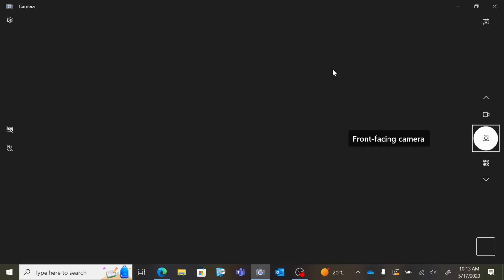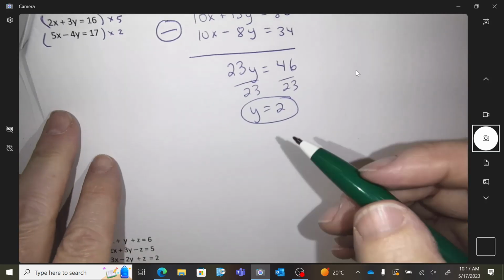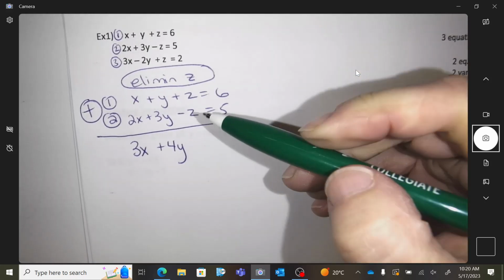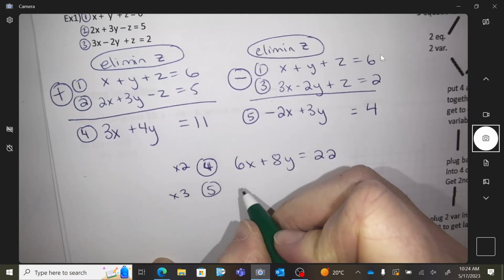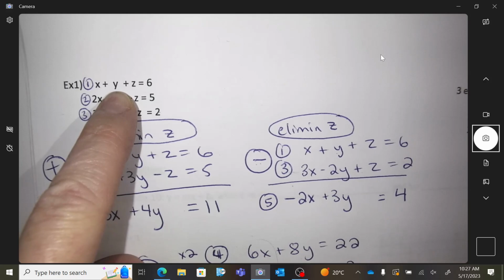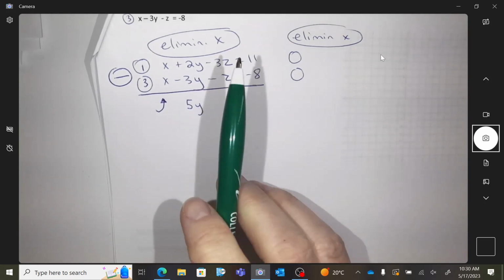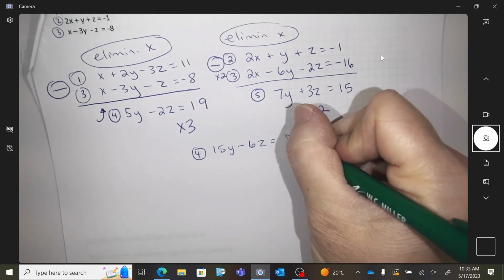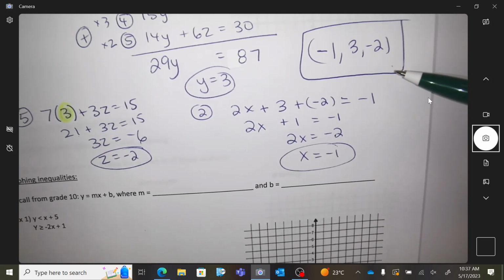solve a system of 3 equations